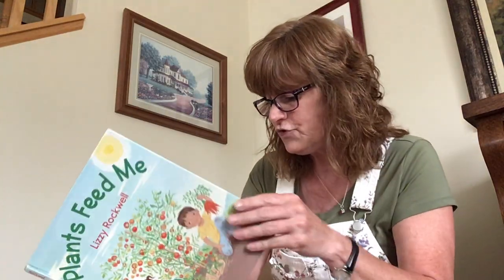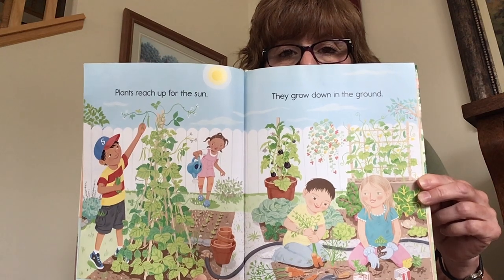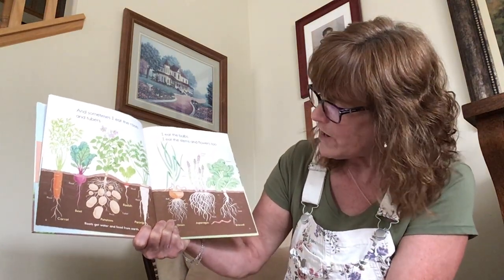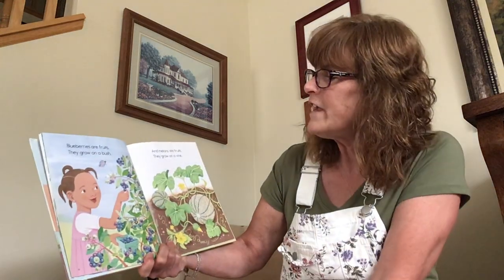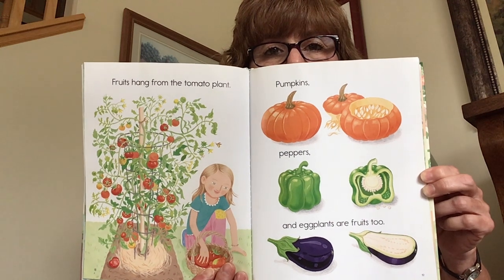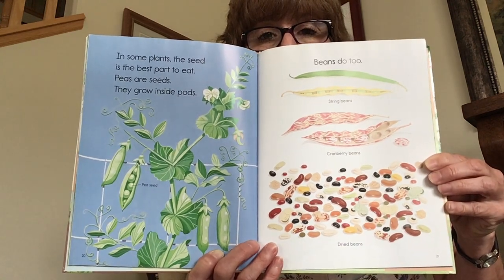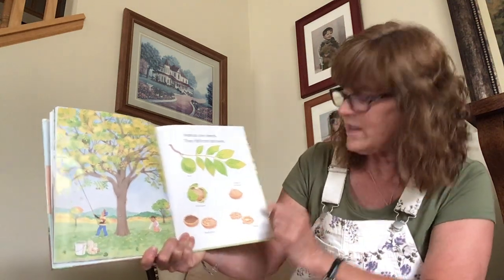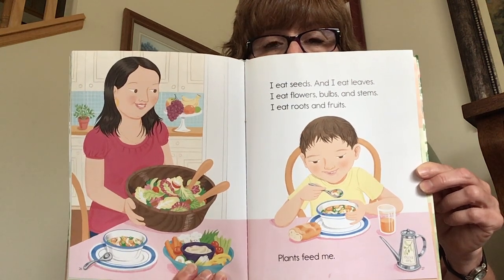Storytime - Plants Feed Me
Happy Tuesday! Join Miss Beth for another storytime. 📖